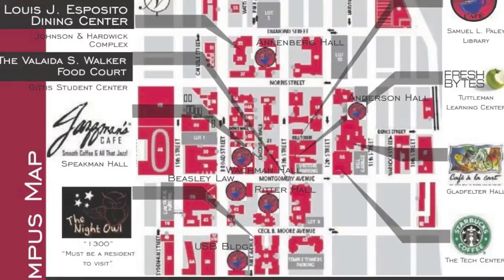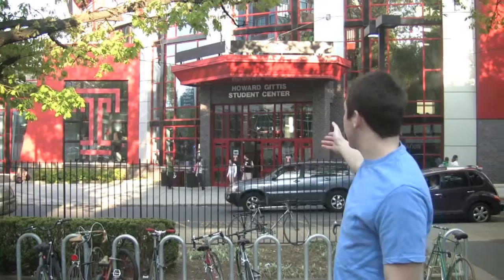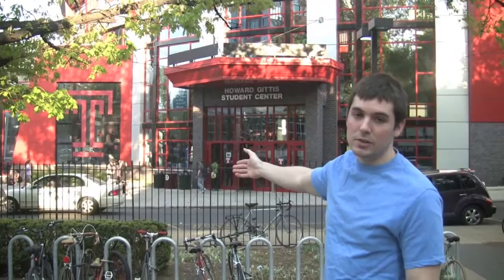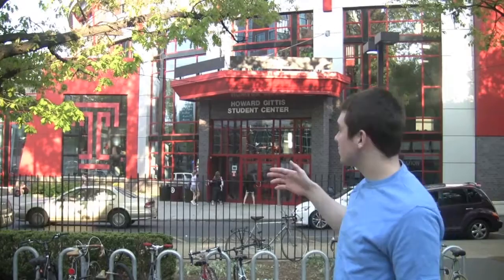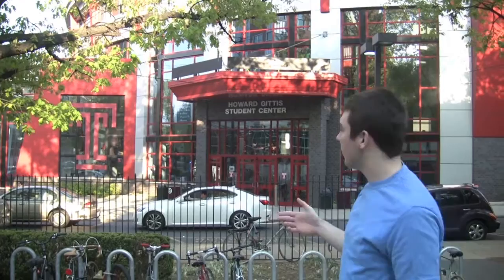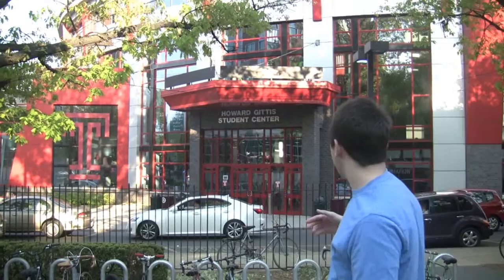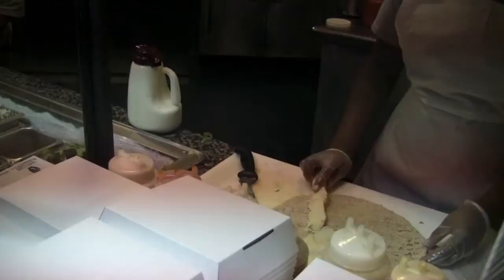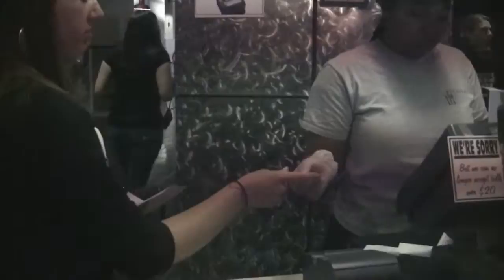Meal Plans at Temple University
An informational video about Temple University's meal plans.